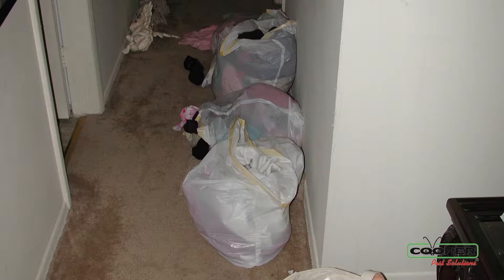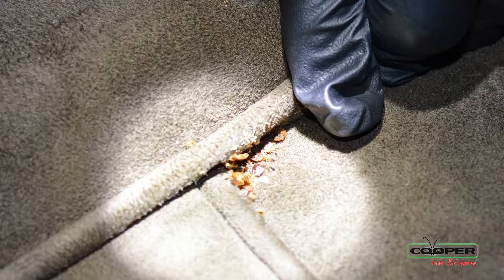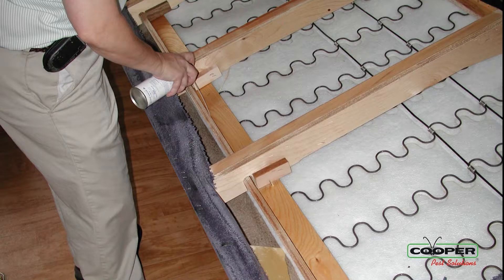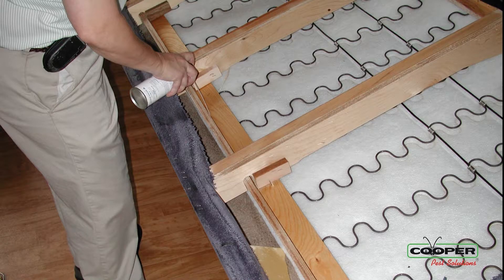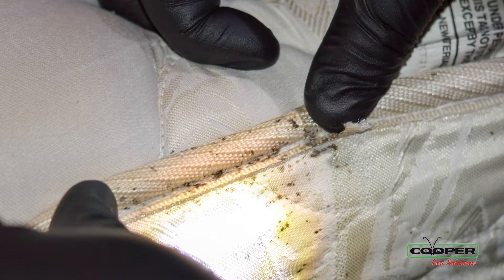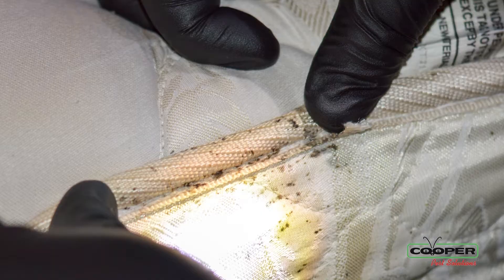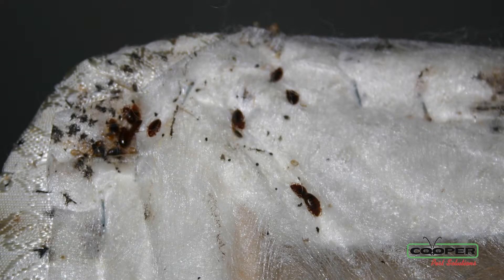Get Rid of Bed Bugs Olde Kensington Philadelphia | Bed Bug Exterminator Olde Kensington Philadelphia